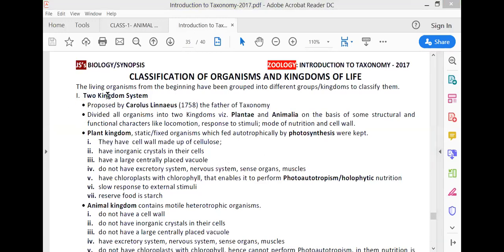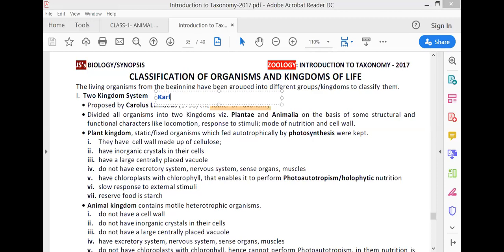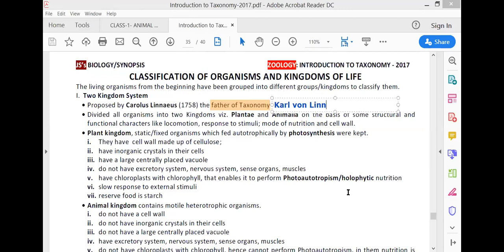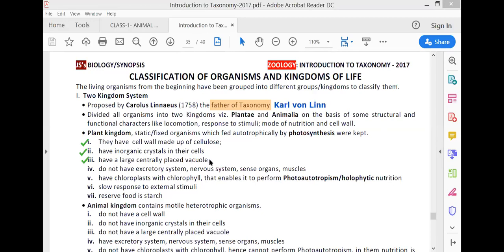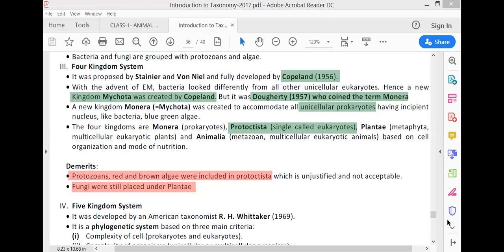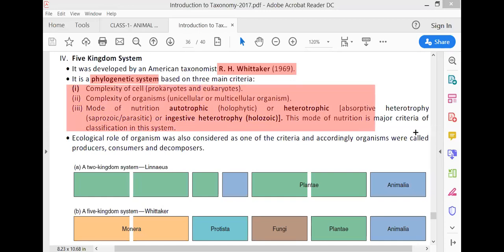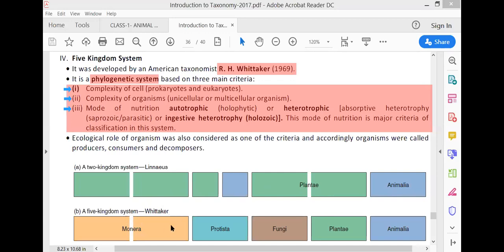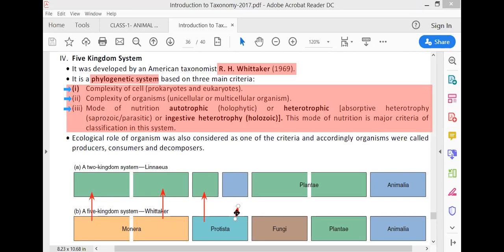Introduction to Taxonomy-1/ Kingdoms of Classification by JJS Sir for Class 11, KVPY, NEET, Olympiad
Date of Class: 21-July-2020
Session-1